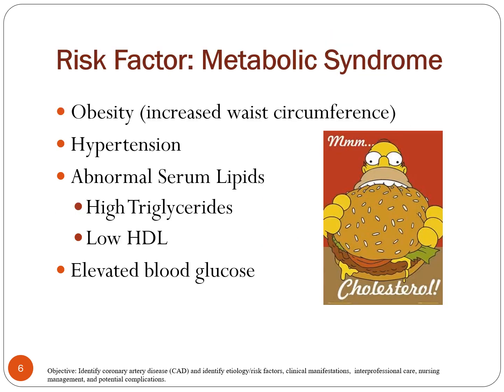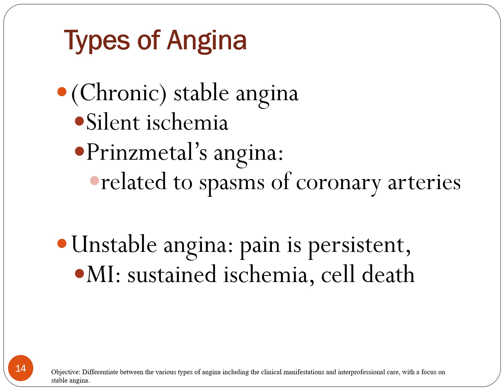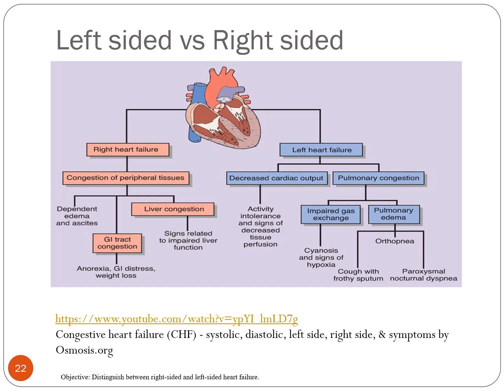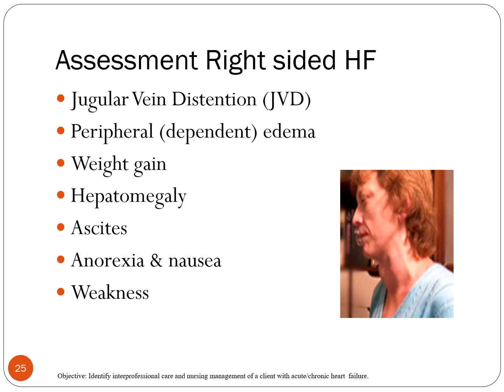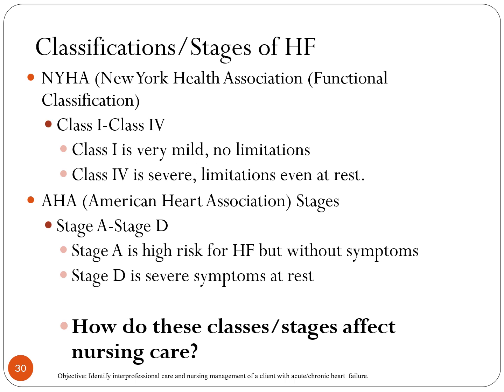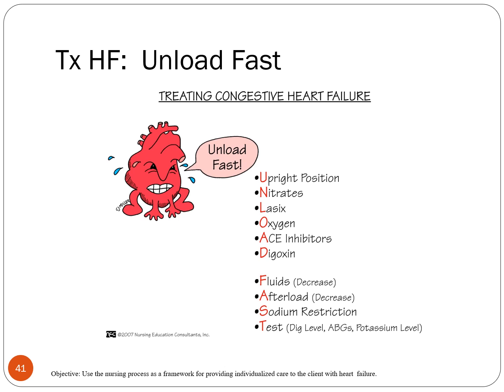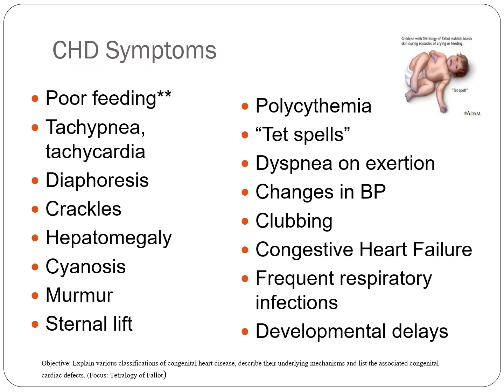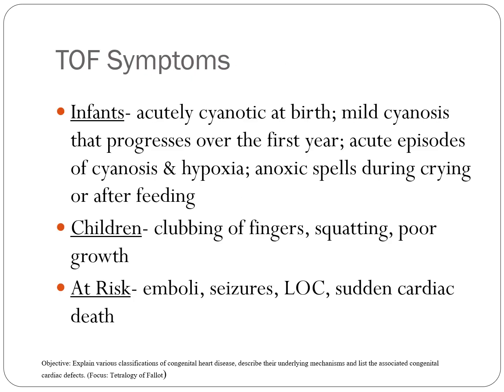CV Day 2